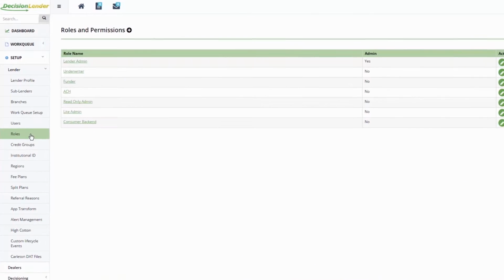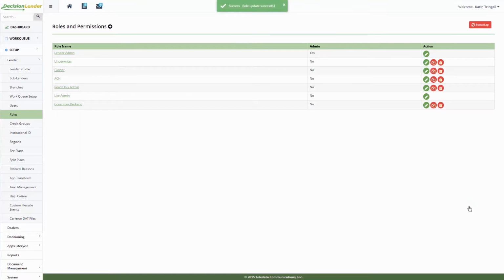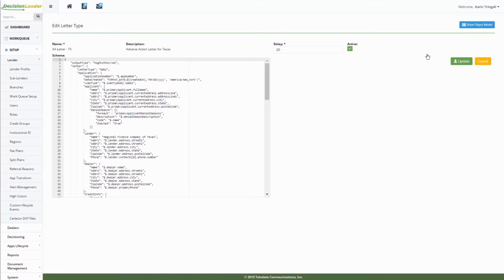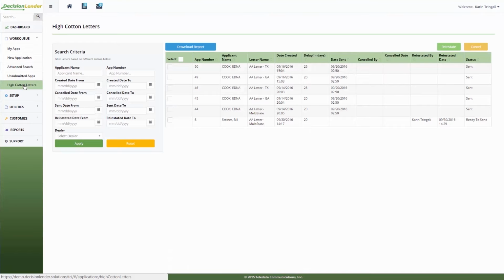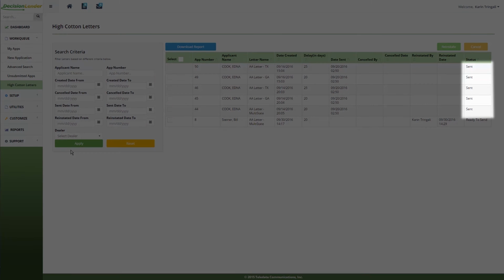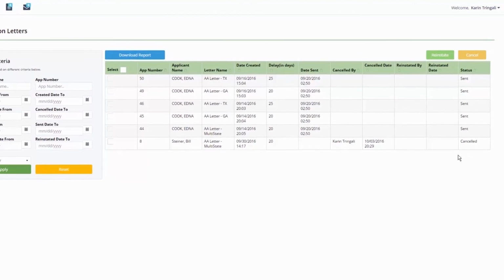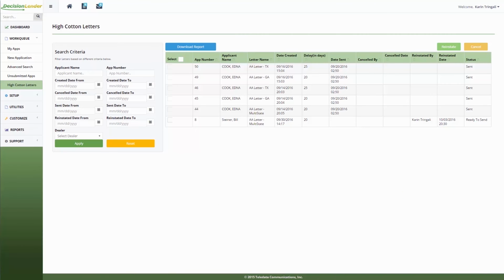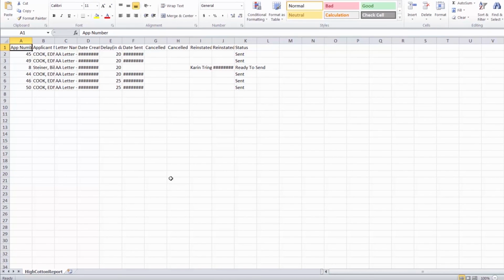DecisionLender 4 Tutorial - High Cotton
Welcome to TCI's DecisionLender 4 training series. This tutorial provides instruction for users on High Cotton in DecisionLender.

Bookmarks:
00:36 How to Modify a Role for Access to High Cotton Tabs
01:46 How to View and Edit the Delay Days
02:50 High Cotton Letters
03:33 How to Cancel a Letter from the Maililng Service Queue
04:19 How to Reinstate a Letter in the Mailing Service Queue
05:05 How to Search for an Application in the High Cotton Letters Page
05:34 How to Download a Report